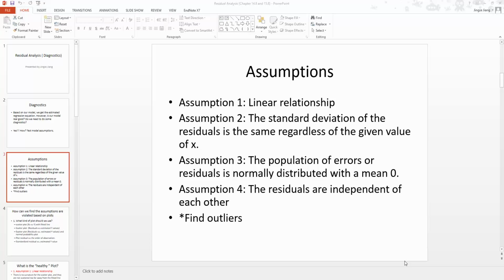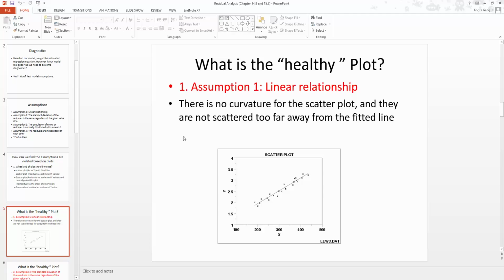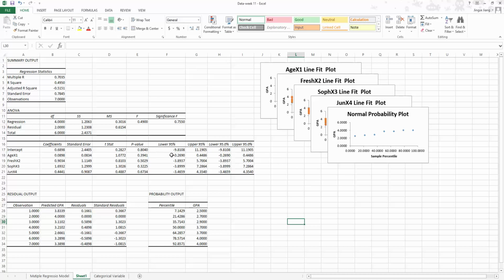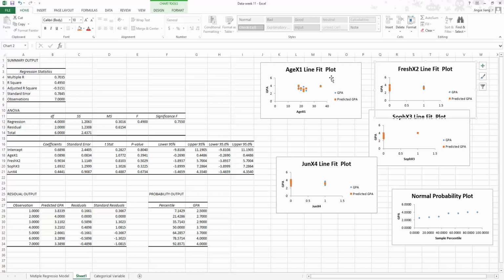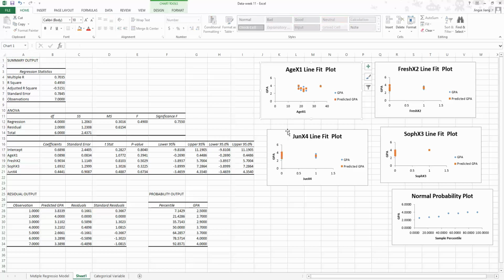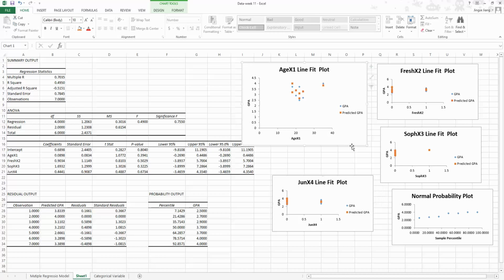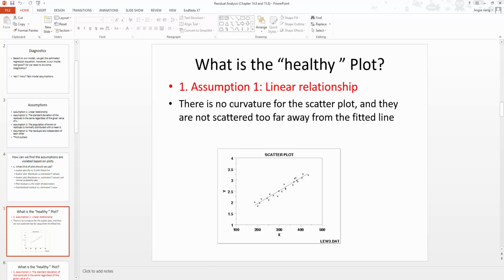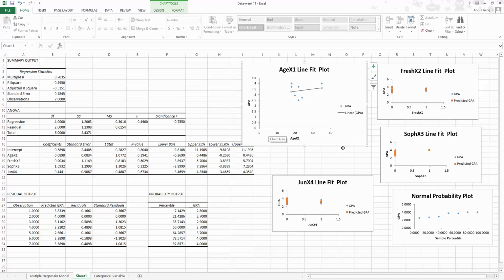Using Plot to examine linear relationship for regression model (Assumption 1)(